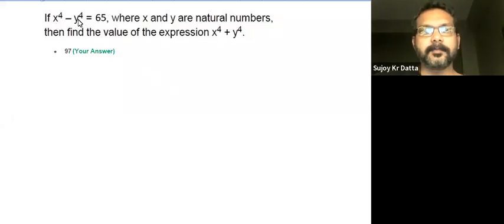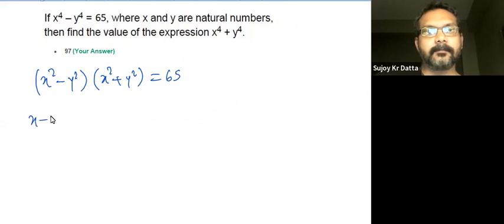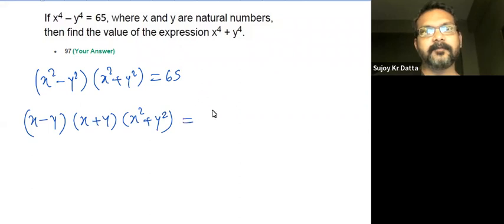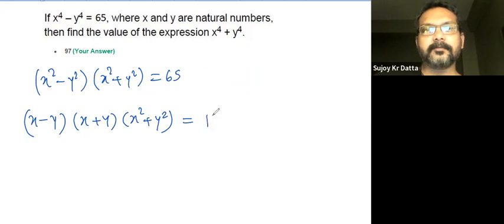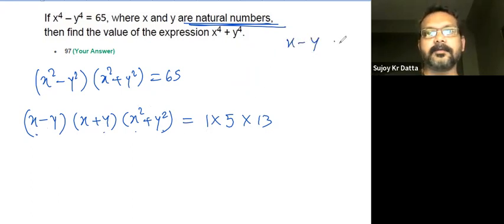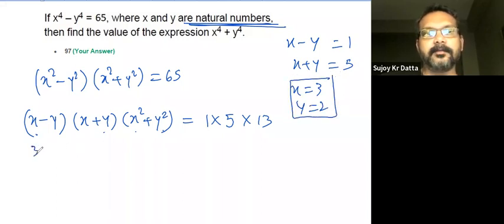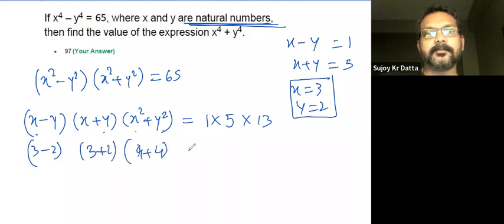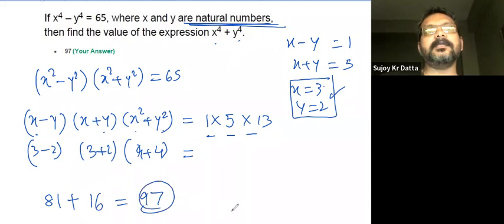CAT | Quant | Number properties | Practice question 22 | by Sujoy Kr Datta